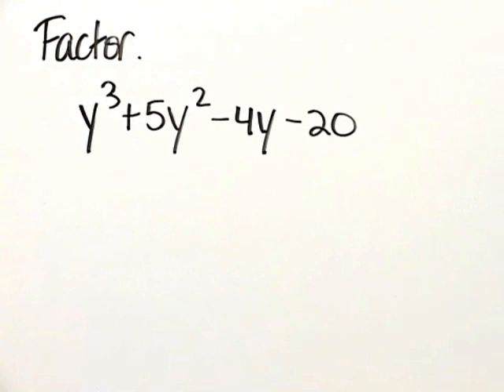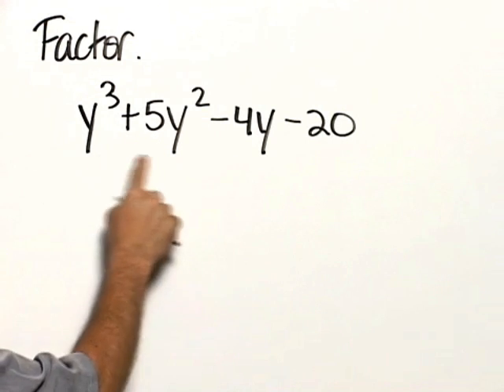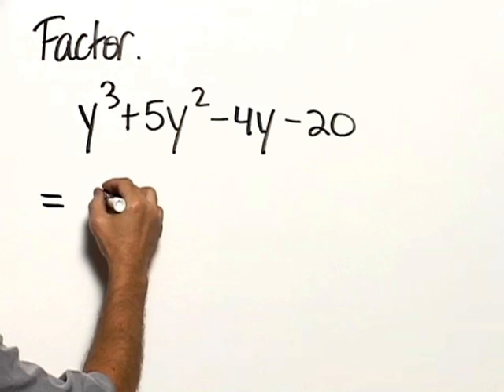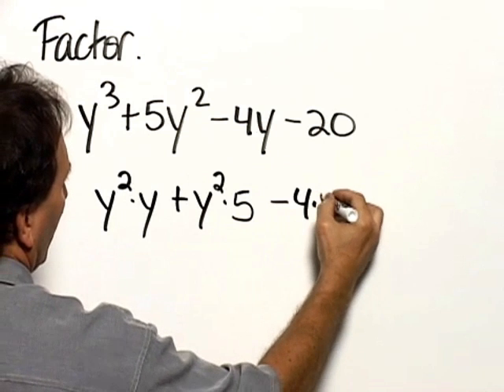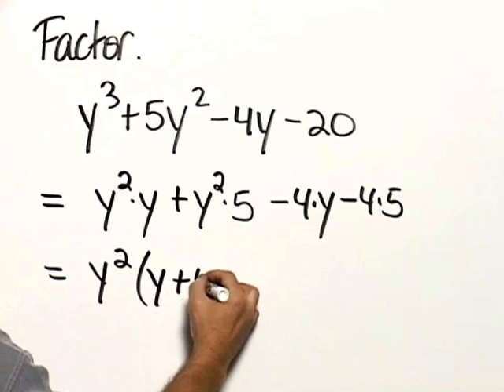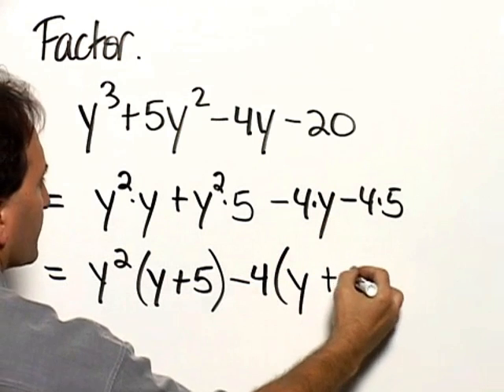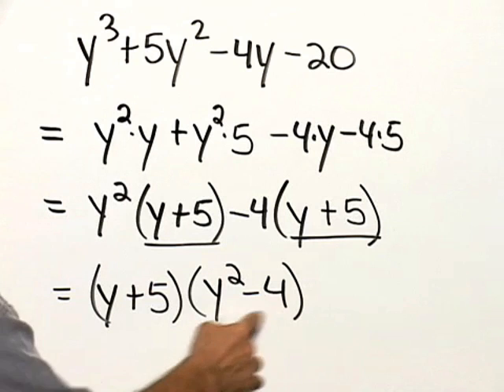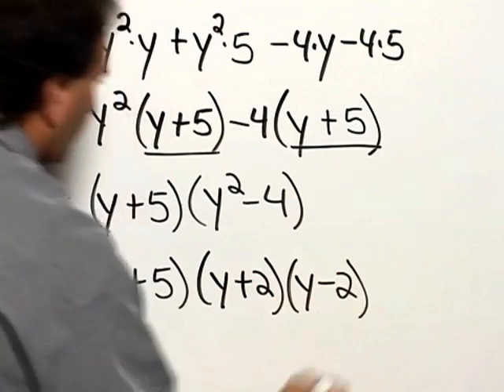Bittinger Intermediate Algebra 10e Chapter Test Prep Ch. 5 Ex. 18